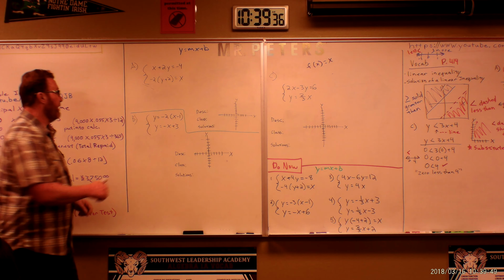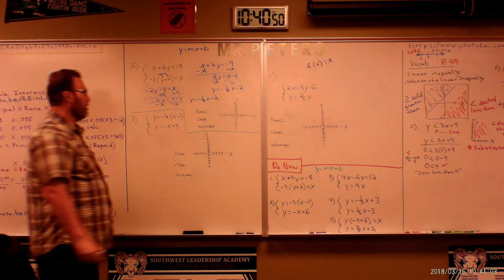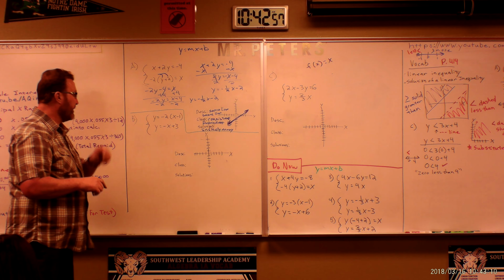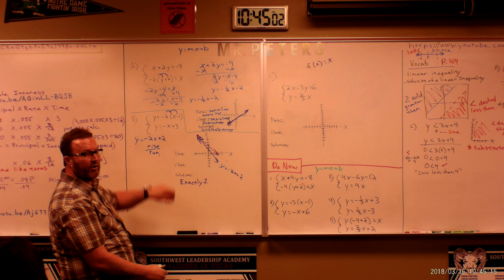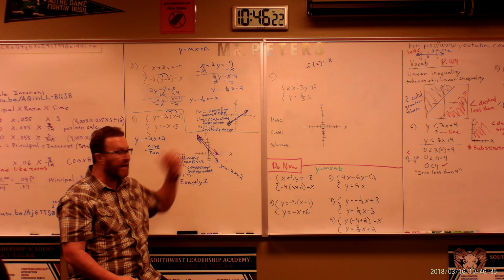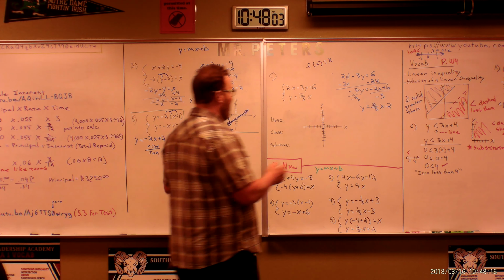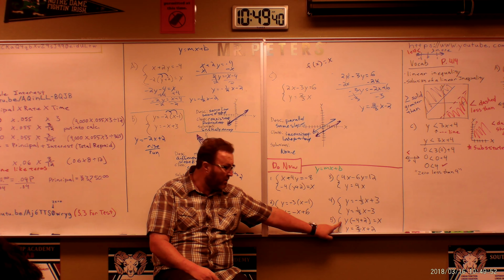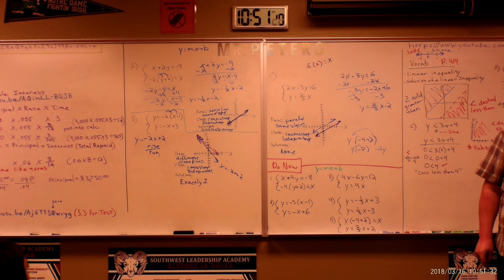6.4 Solving Special Systems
6.4 Solving Special Systems